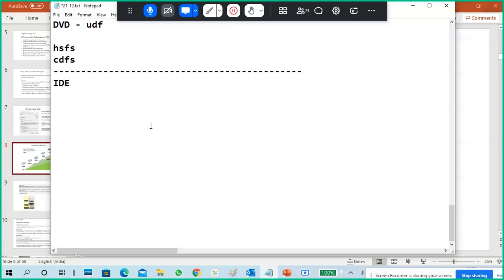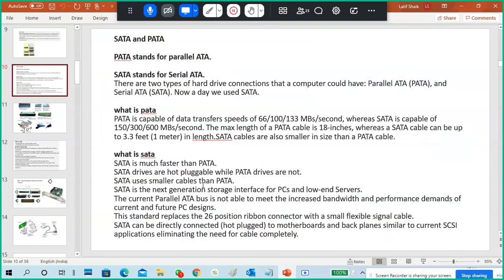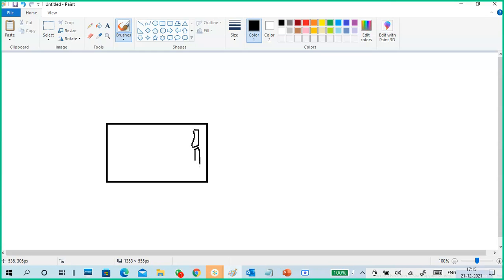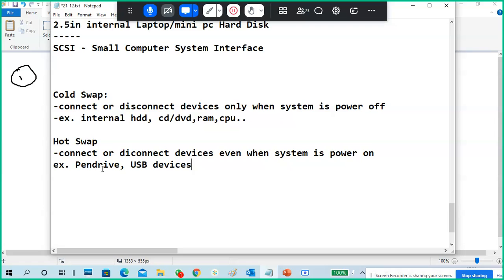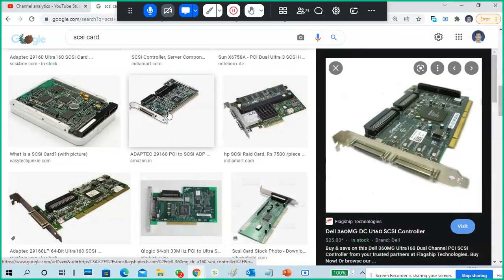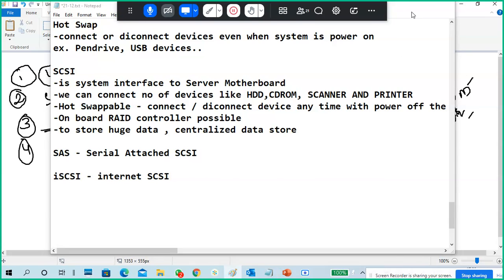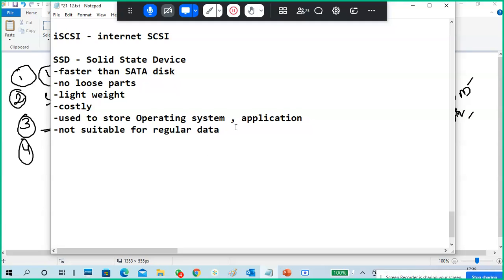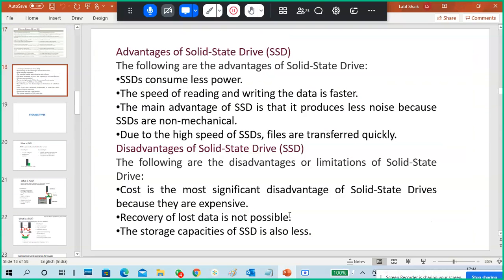(B9)Storage Part2 HDD SCSI PATA SATA SAS SSD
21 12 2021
IDE - Integrated drive/device electronics

80PIN

PATA   SATA
Parallel ATA  Serial ATA
40pin   7pin
66/100/133 MBs/second   150/300/600 MBs/second
   consumes less power than pata
   faster than pasta

3.5in internal PC Hard Disk
2.5in internal Laptop/mini pc Hard Disk

Cold Swap:
-connect or disconnect devices only when system is power off
-ex. internal hdd, cd/dvd,ram,cpu..

Hot Swap
-connect or diconnect devices even when system is power on
ex. Pendrive, USB devices..

SCSI
-is system interface to Server Motherboard
-we can connect no of devices like HDD,CDROM, SCANNER AND PRINTER
-Hot Swappable - connect / diconnect device any time with power off the server
-On board RAID controller possible
-to store huge data , centralized data store

iSCSI - internet SCSI

SSD - Solid State Device
-faster than SATA disk
-no loose parts
-light weight
-costly
-used to store Operating system , application
--faster boot
-not suitable for regular data

SSD NAND SATA III: Read and Write speeds up to 540MB/s and 500MB/s respectively

SSD NAND NVMe M.2:2400MB/s R, 1750MB/s W